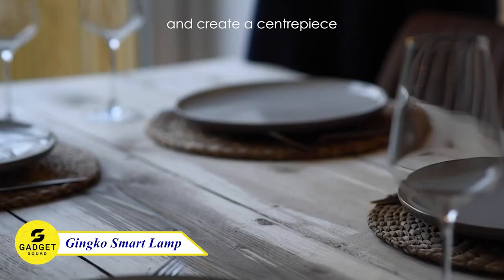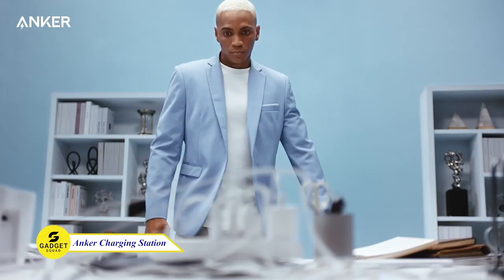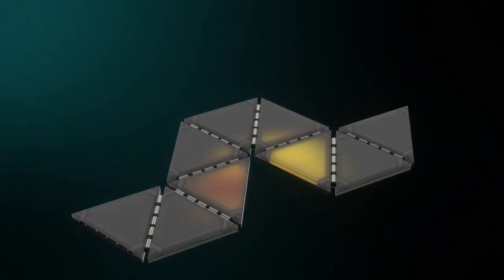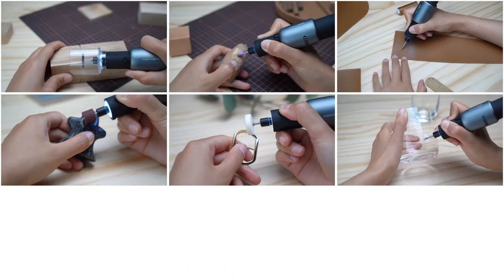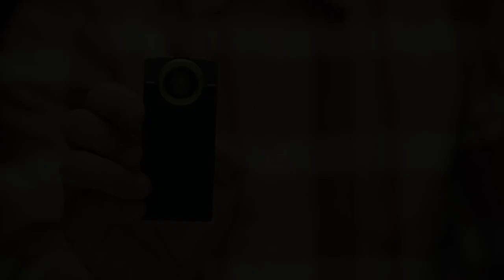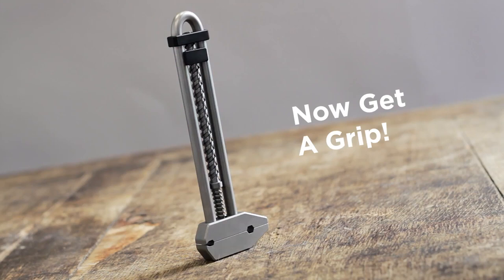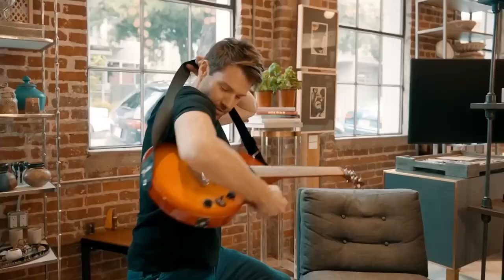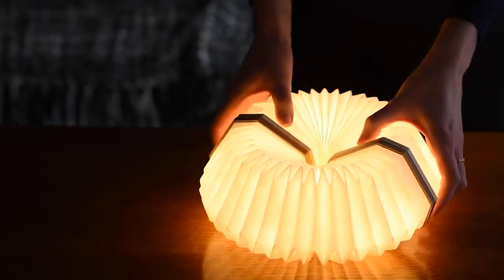15 Coolest Amazon Gadgets That Will Blow Your Mind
Whether you're a gadget lover or you're just looking for something new to add to your collection, these Amazon gadgets are sure to interest you! After watching this video, you'll have a better idea of what to buy and where to buy it. So go ahead and check them out!
Discover some 15 Cool Gadgets On Amazon You Must Buy! From innovative tech marvels to must-have devices, explore this handpicked selection of the latest and most exciting gadgets that you can buy right now.

Checkout the Amazon Deals Here :- 🔥

00:00 - INTRO
00:09 - Gingko Smart Lamp
00:47 - Divoom Times Gate
01:16 - Anker Charging Station
01:35 - Stryder Ratchet
01:58 - Corsair Lighting
02:27 - Wine Chiller
02:57 - HOTO Tool Kit
03:28 - Tap Strap 2
03:59 - Gerber Gear
04:27 - Pocket Tool
04:54 - Metmo Wrench
05:30 - Snap Pixy Drone
06:01 - Bird Camera
06:32 - Saramonic Mic
07:04 - Razer Nommo Pro